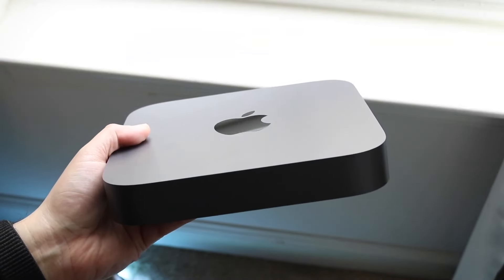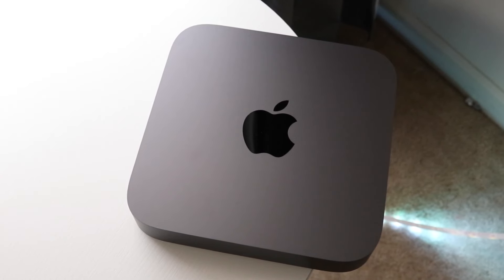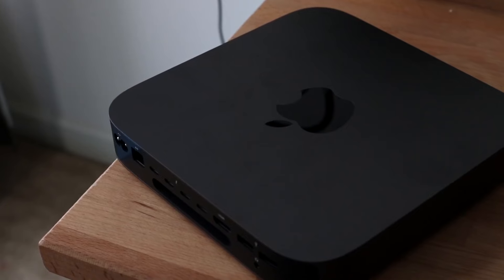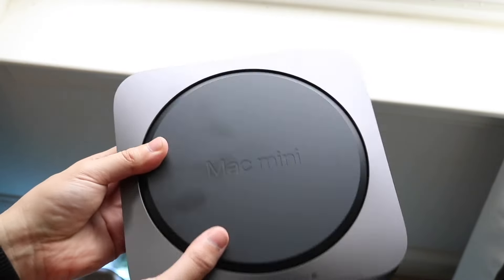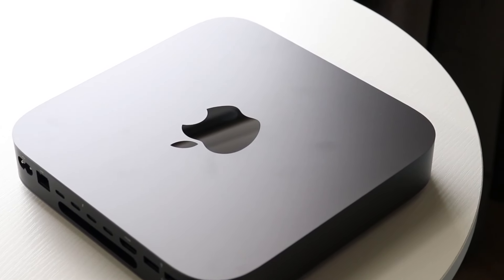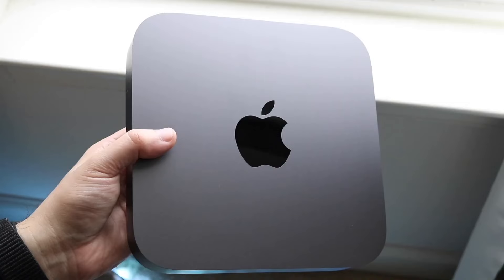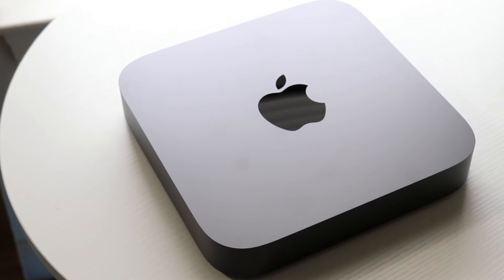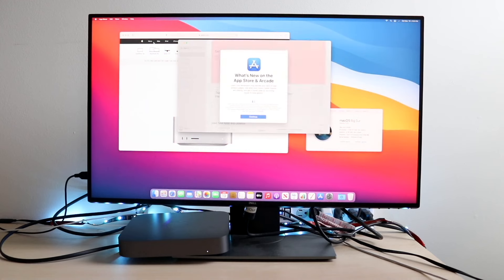2018 Mac Mini In 2024! (Still Worth Buying?) (Review)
Let's take a look at the 2018 Mac Mini In 2024! (Still Worth Buying?) (Review)